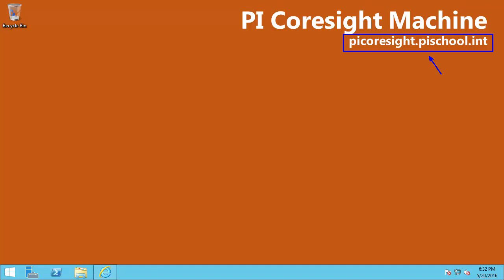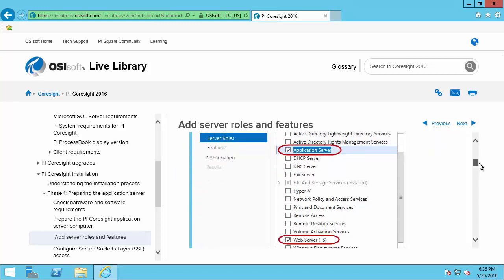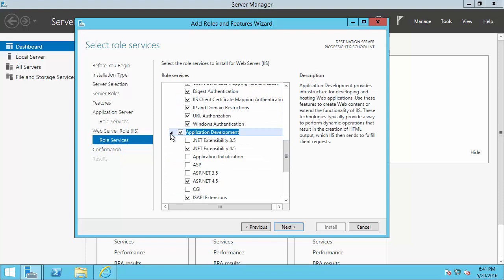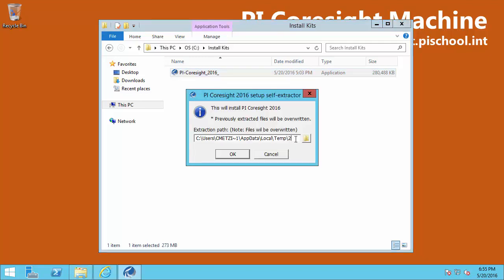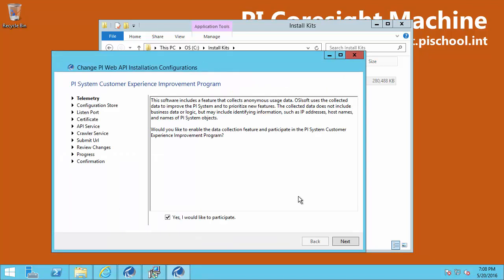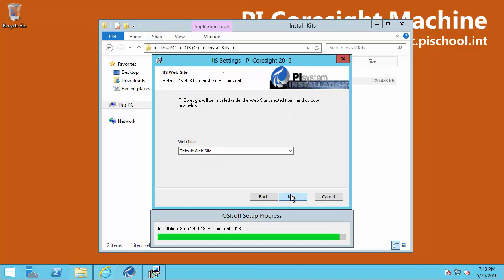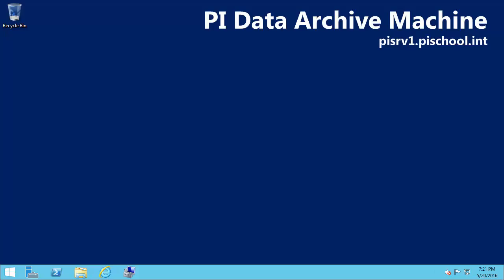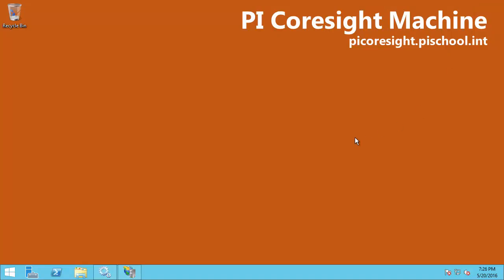OSIsoft: Install PI Coresight 2016 Full Walk-through [v3.0.0.4]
This is a complete installation walk-through of PI Coresight 2014. Configuration through the PI Coresight Administration page is shown in the next video.
[00:33] Navigate to the PI Live Library (livelibrary.osisoft.com)
[00:48] Phase 1: Preparing the application server, Check Hardware and software requirements
[02:27] Check minimum PI Data Archive and AF Server versions
[03:13] Verify required ports open and install kit downloaded
[03:40] Install required Web Server (IIS) and application server roles
[05:02] Confirm in local administrators group
[05:33] Use Server Manager to add required roles and features
[09:00] Note about Configure SSL Access
[09:52] Phase 2: Creating a service account and setting up permissions, Identify PI Coresight service account and check at [22:27]
[10:35] Phase 3: Running the installation process, Right-click the setup kit downloaded from the Tech Support website and run as Administrator
[12:05] Note restart will likely be required
[13:35] Start the PI AF Client (x64) installation
[14:33] Start the PI Web API 2016 Setup
[15:20] Change PI Web API Installation Configurations
[15:36] Specify AF Server to store PI Web API Configuration Information
[16:31] Specify Communication Port Number or leave as default
[16:40] Select certificate or allow the installtion to create self-signed certificate
[17:15] Customize both the PI Web API and PI Web API Crawler Service accounts to recommended service account
[18:32] Start the PI Coresight 2016 Setup
[18:38] Acknowledge compliance on cookies
[18:57] Select website for PI Coresight
[19:35] Restart the server if needed
[20:10] Confirm services are running and start if needed
[20:51] Change app pools to run under service account and confirm the Enable 32-bit Applications setting is set to False
[22:27] Verify AF and Data Archive permissions for service account permissions